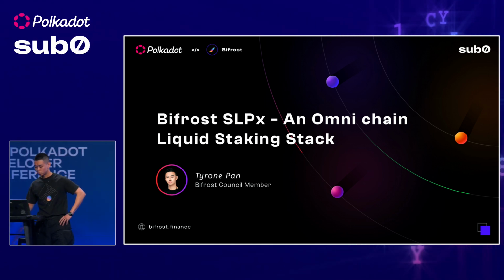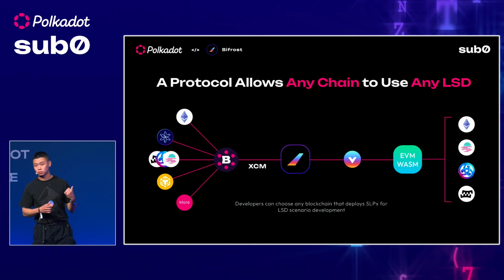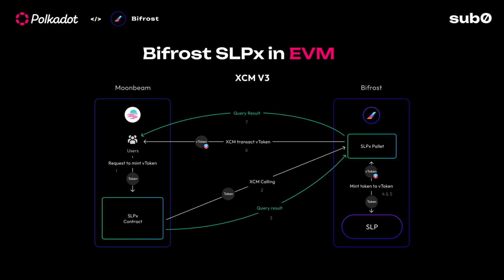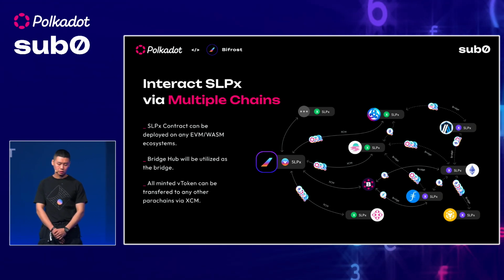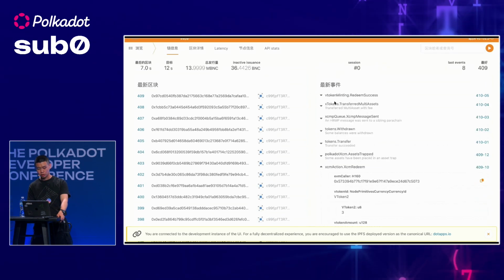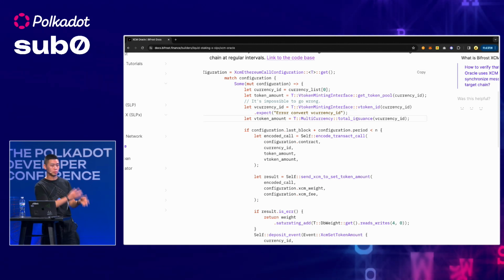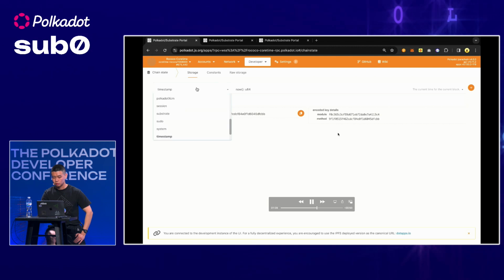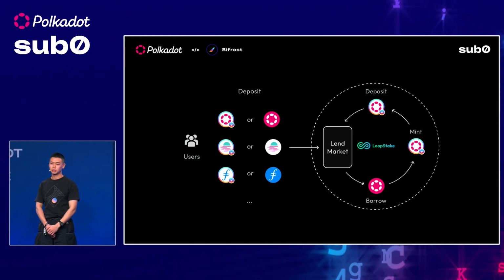sub0 Asia 2024 - Tyrone Pan (Bifrost Finance)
Bifrost SLPx - An Omni-Chain Liquid Staking Stack